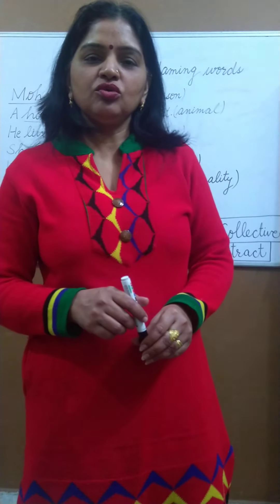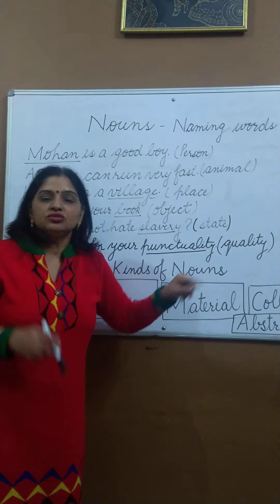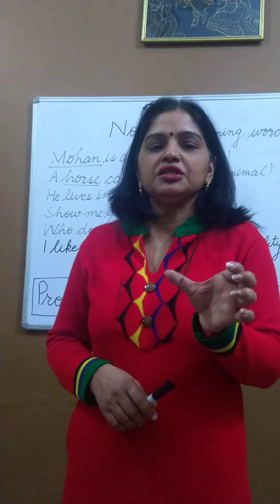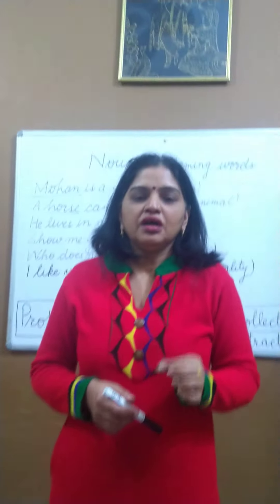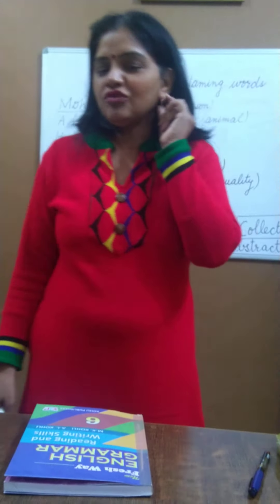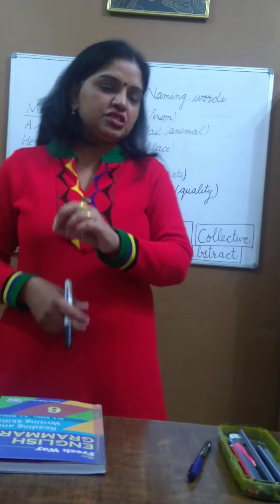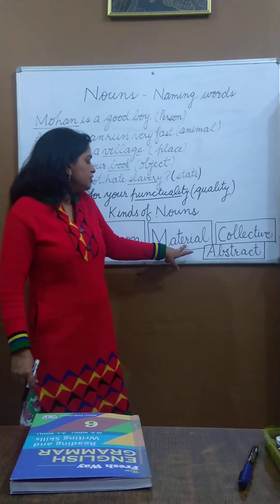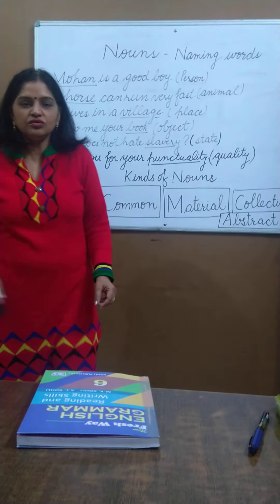Nouns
Sushma Tyagi VI RISHIKUL VIDYAPEETH GOHANA ROAD